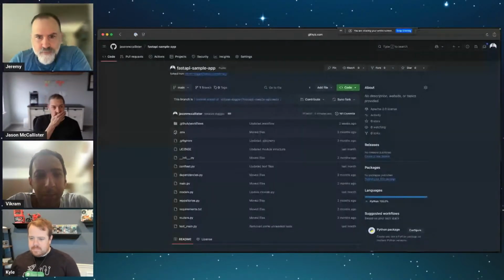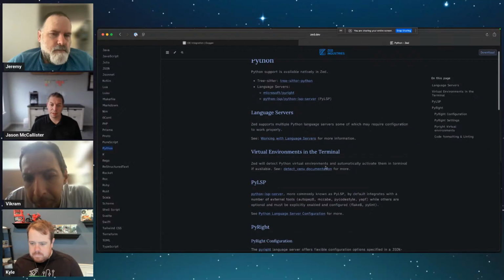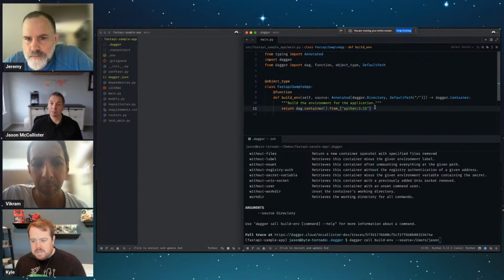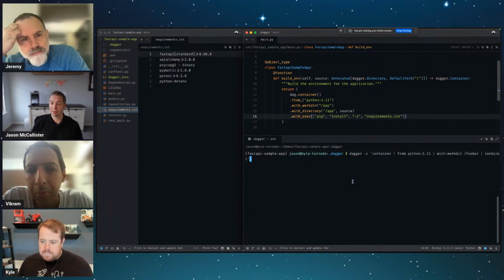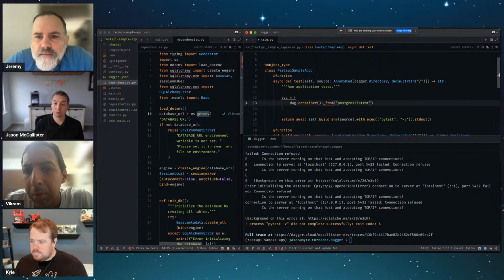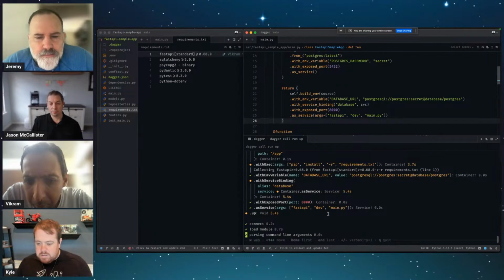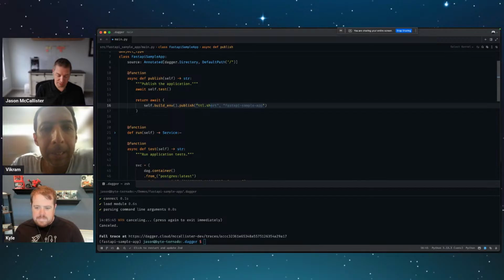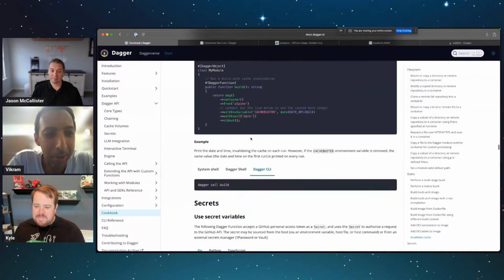Live coding with the Dagger team